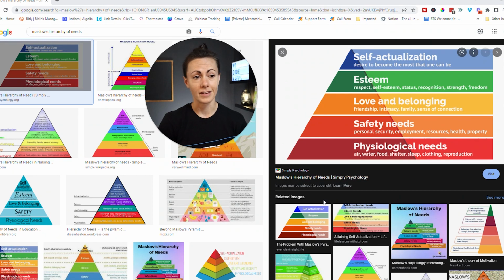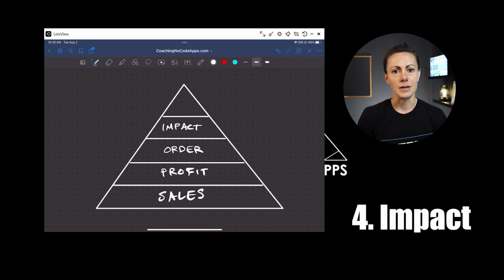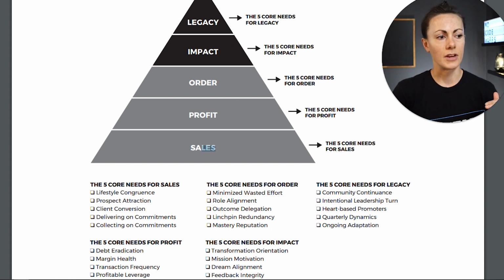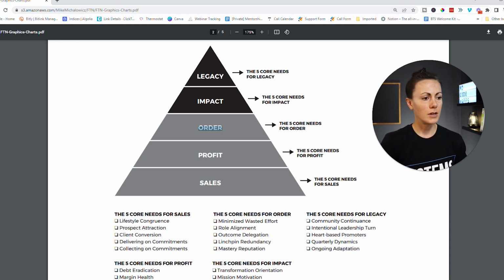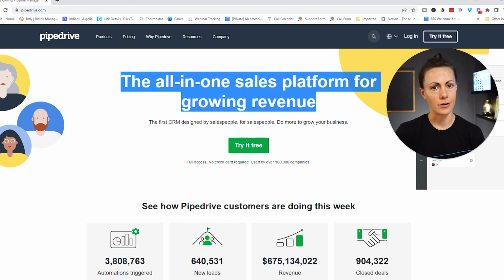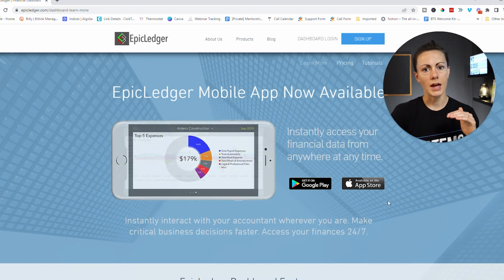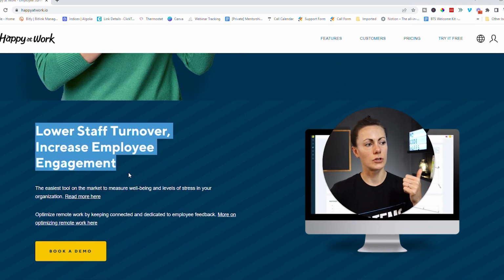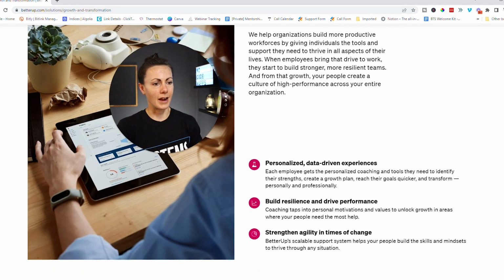Ridiculously Straightforward Way to Build, Market & Sell Your App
There’s something called a “business hierarchy of needs,” and if used correctly, it can not only help you grow your own business, but also help you build, market, and sell your no code app more easily.

That might sound like a magic-bullet combo, but in reality, the method we’re walking through in this video is ridiculously straightforward.

If you prefer creating your app and business with simplicity, logic, and structure, versus constant haphazard guesswork, this video is for you.

0:00 - Fix This Next Context
5:59 - Marketing
8:38 - Selling
12:36 - Building
15:30 - Real App Examples